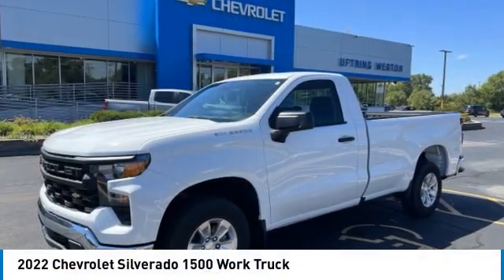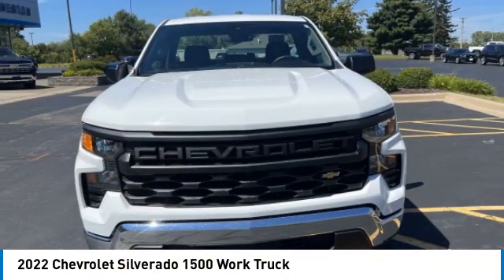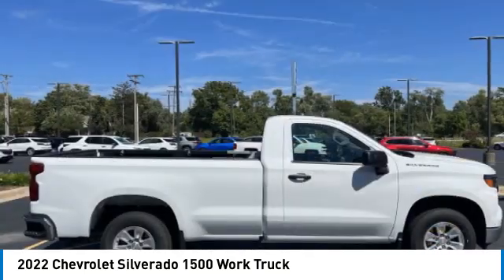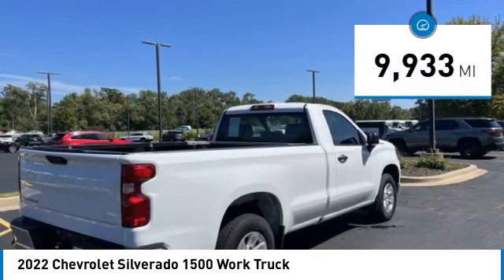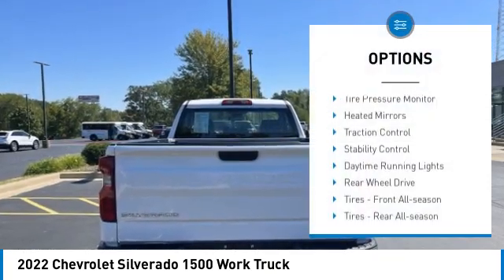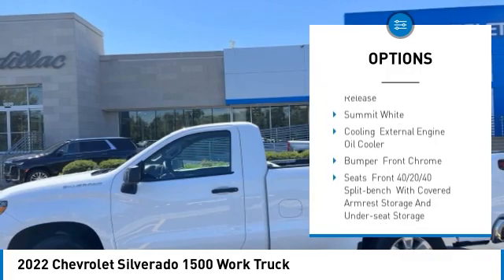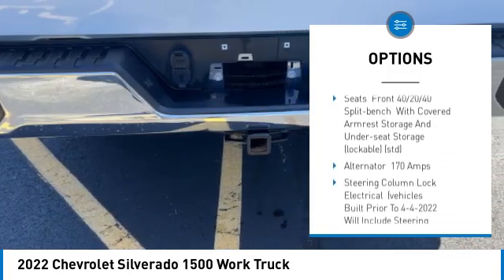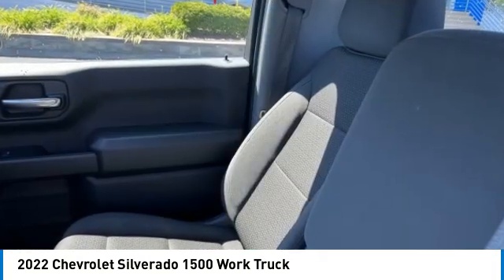2022 Chevrolet Silverado 1500 2262594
2022 Chevrolet Silverado 1500 Work Truck

Uftring Weston Chevrolet Cadillac
1600 W. WAR MEMORIAL DRIVE
PEORIA IL 61614

Summit White 2022 Chevrolet Silverado 1500 WT RWD 8-Speed Automatic EcoTec3 5.3L V8 **STILL UNDER FACTORY WARRANTY**, **CLEAN AUTOCHECK HISTORY**, **ONE OWNER**, 8-Speed Automatic, Black Cloth, 3.5 Monochromatic Display Driver Info Center, Black (Semi-Gloss) Front Bumper, Black (Semi-Gloss) Rear Bumper, Bluetooth For Phone, Brake assist, Electrical Steering Column Lock, Electronic Cruise Control, Electronic Stability Control, HD Rear Vision Camera, Heated Power-Adjustable Outside Mirrors, Inside Rear-View Mirror w/Tilt, Locking Tailgate, Manual Tailgate Function w/No EZ Lift, Manual Tilt Wheel Steering Column, Panic alarm, Power Front Windows w/Driver Express Up/Down, Power Front Windows w/Passenger Express Down, Preferred Equipment Group 1WT, Premium audio system: Chevrolet Infotainment 3, Remote Keyless Entry, Rubberized-Vinyl Floor Covering, Solar Absorbing Tinted Glass, Standard Suspension Package, Standard Tailgate.Recent Arrival! Odometer is 2736 miles below market average!